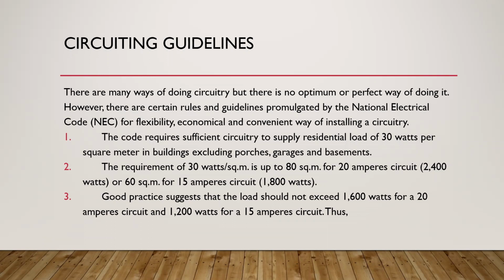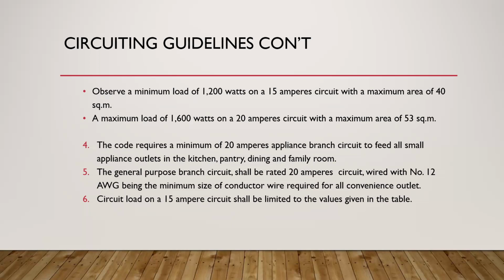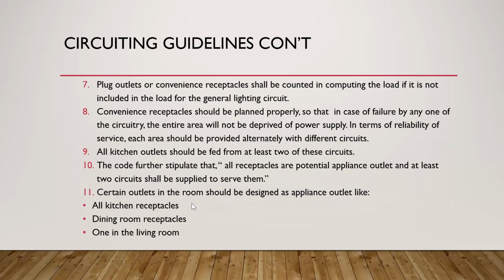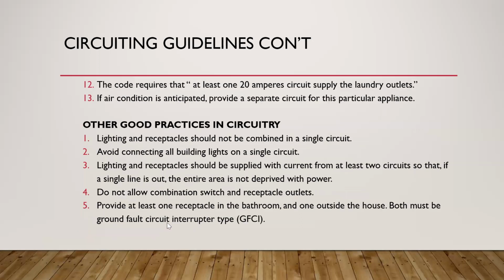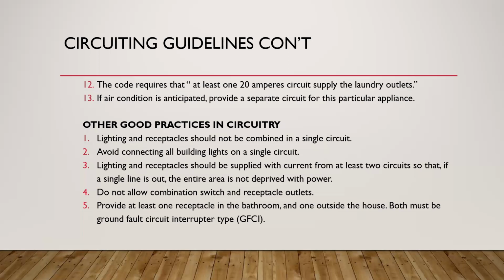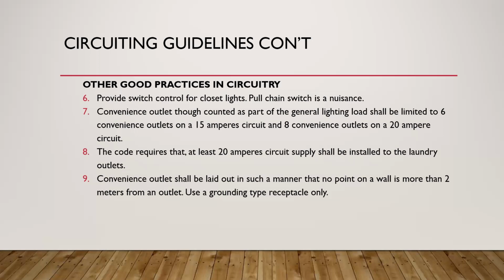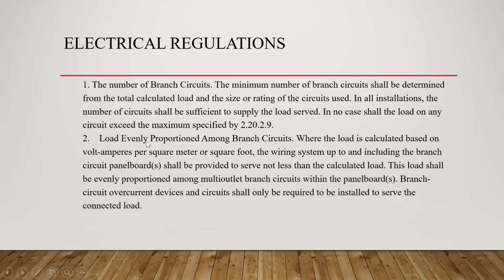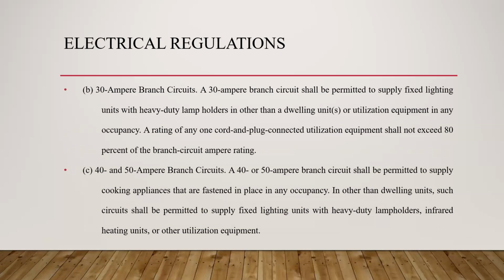Electrical Circuitry Guidelines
Recorded Lecture for the following course subjects
Utilities 2 & CE Projects Electrical Plans